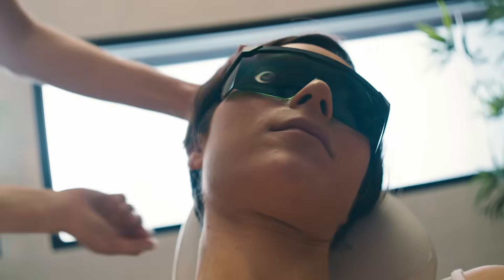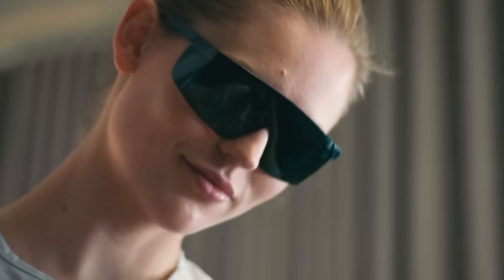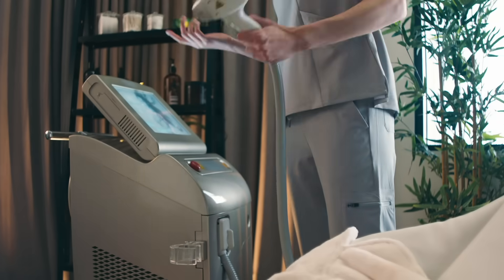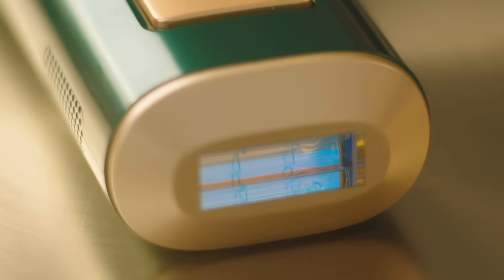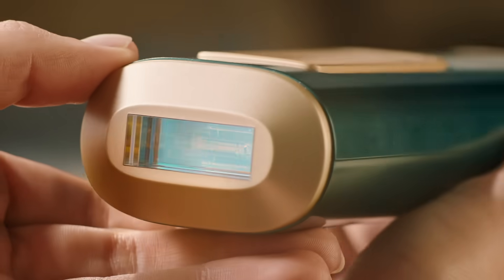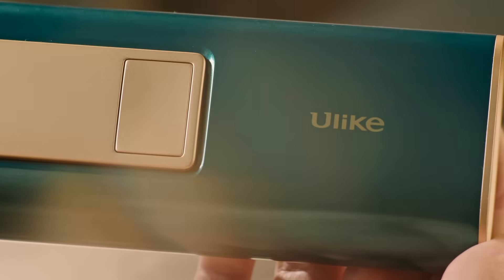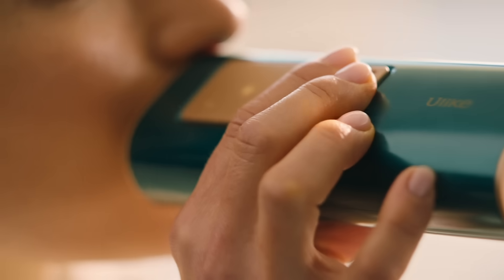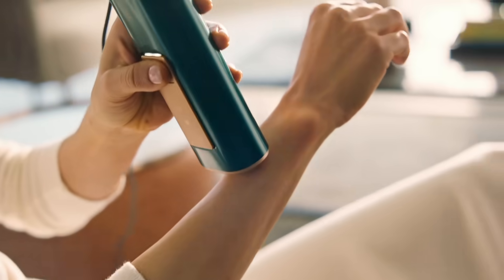Best Hair Removal Way for Women | ULIKE IPL Hair Removal Device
ULIKE IPL hair removal is a safe and effective way to achieve permanent hair reduction. It can be used on various parts of the body, including the face, legs, arms, underarms, and bikini area.